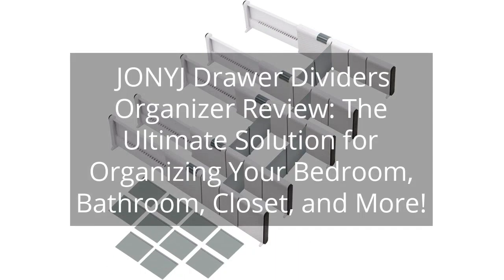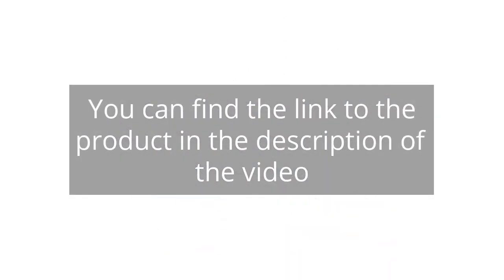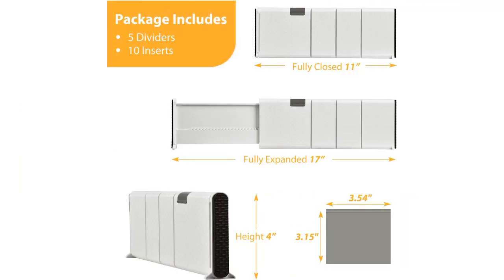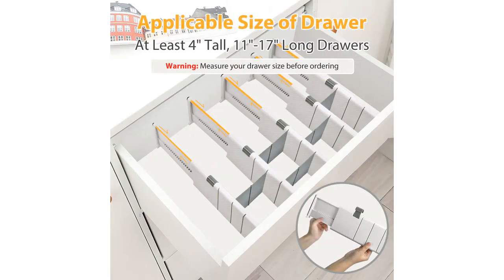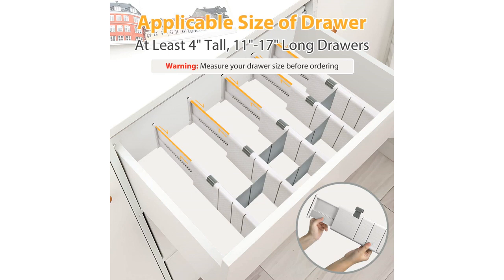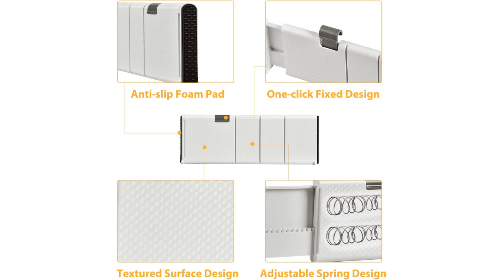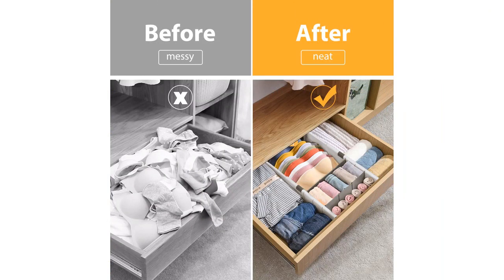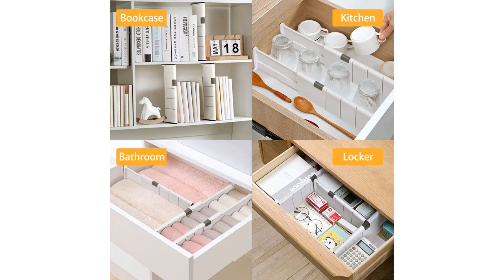JONYJ Drawer Dividers Organizer Review: The Ultimate Solution for Organizing Your Bedroom, Bathroom,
JONYJ Drawer Dividers Organizer 5 Pack, Adjustable Separators with 10 Inserts 4" High Expandable from 11-17" for Bedroom, Bathroom, Closet, Clothing, Office, Kitchen, Strong Secure Hold, White

00:00 - Intro
00:13 - 1) JONYJ Drawer Dividers Organizer 5 Pack, Adjustable...
01:34 - Outro